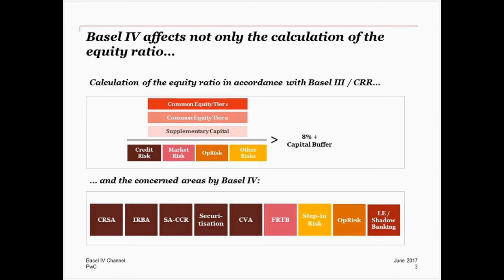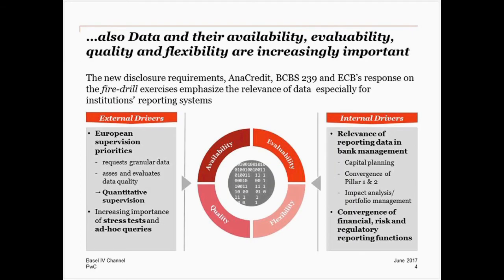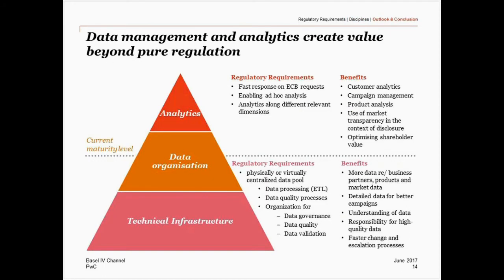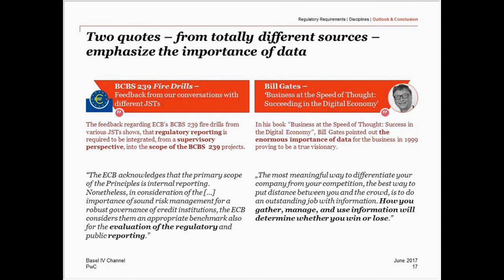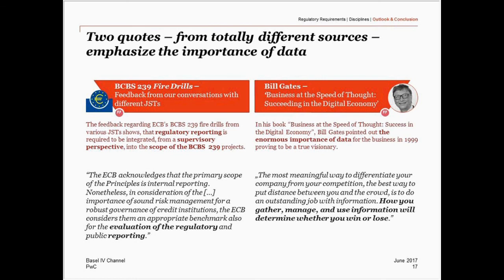Internat. Basel IV Channel, Regulatory Analytics - Data Management & Data Analytics, 14th July 17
Topic: Regulatory Analytics - Data Management & Data Analytics of Regulatory Data

Referents:
Martin Neisen, Global Basel IV Leader, Partner Regulatory Management

Dr. Michael Britze, Director, FS Technology Consulting

Marc Kaminski, Senior Manager, FS Technology Consulting